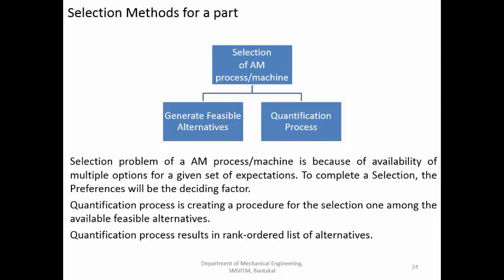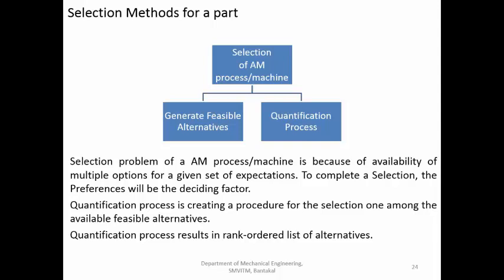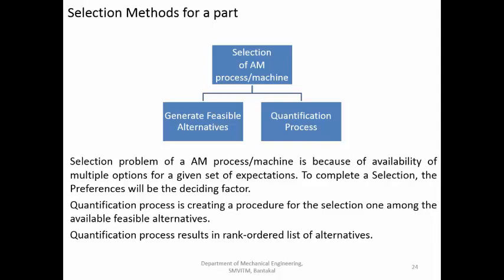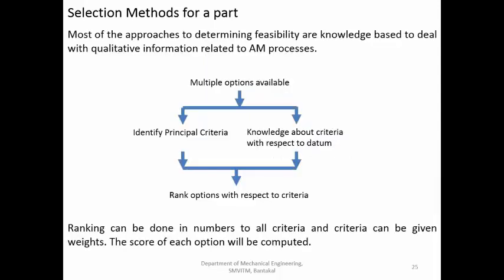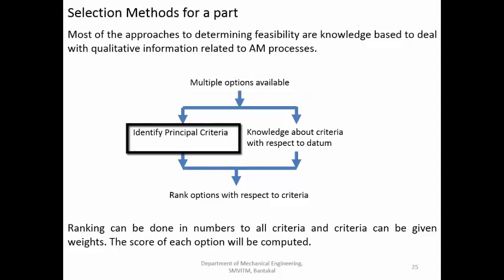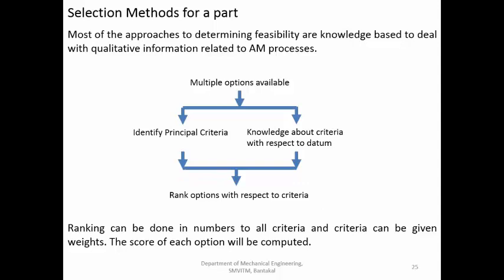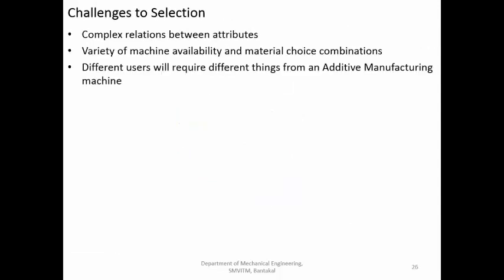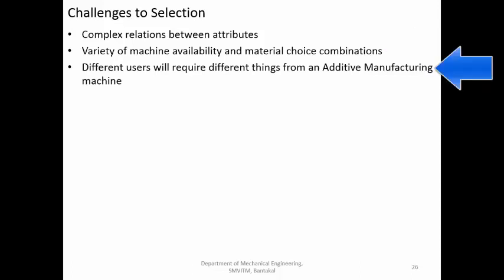Module 1: 8. Selection Methods of a Part and Challenges in Selection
Selection Methods of a Part, Challenges in selection

8 sem, vtu syllabus